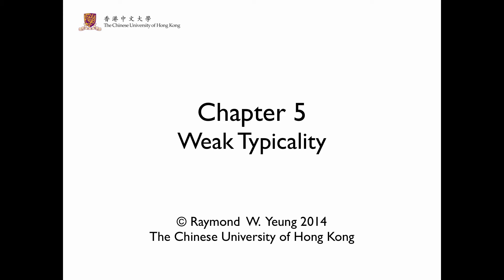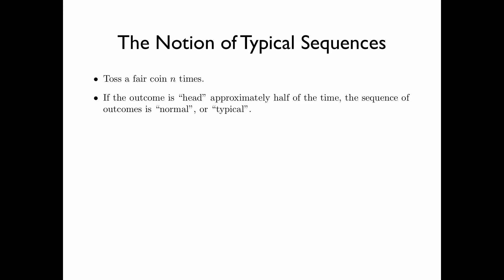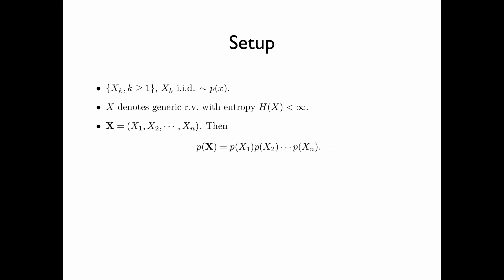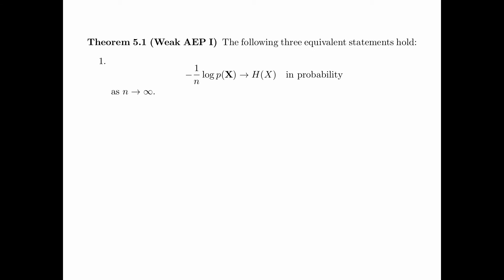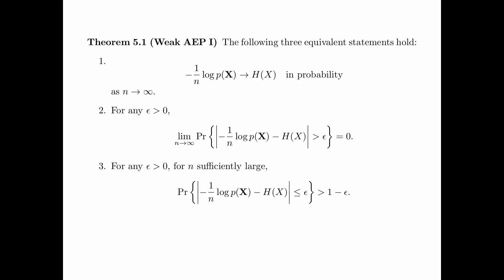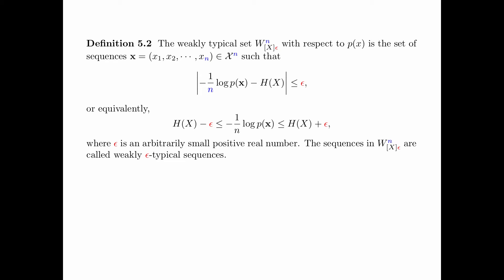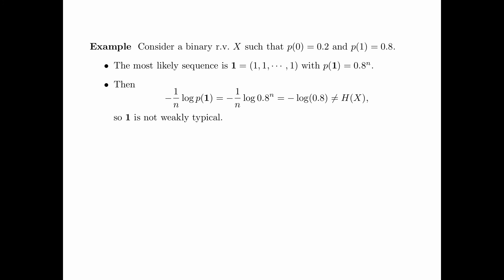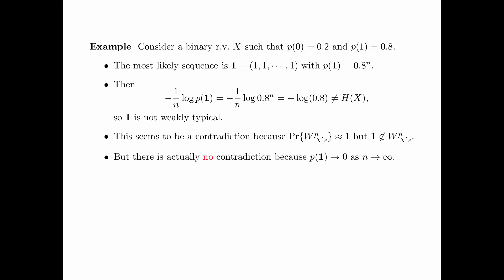Chapter 5 Weak Typicality - Section 5.1 The Weak AEP